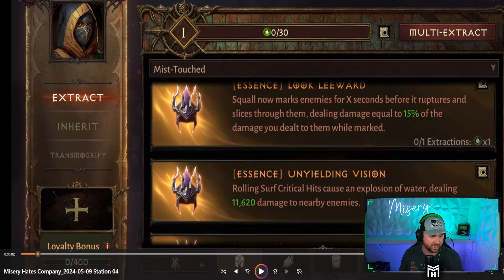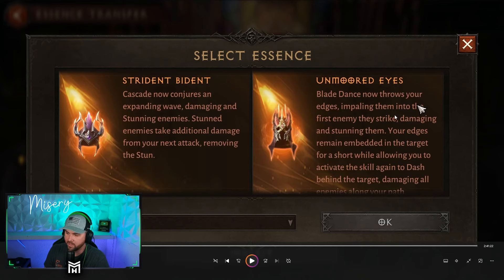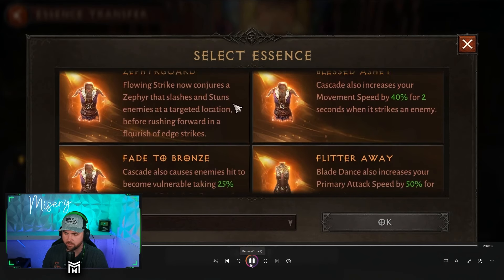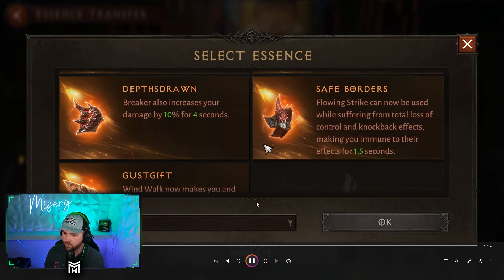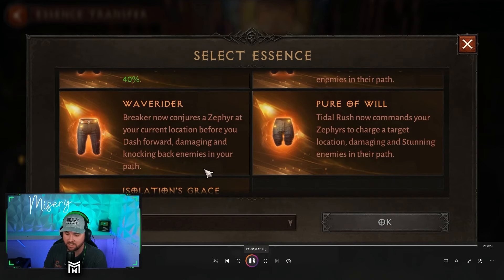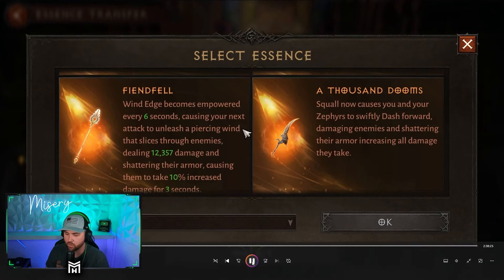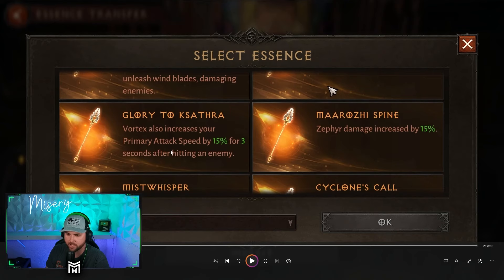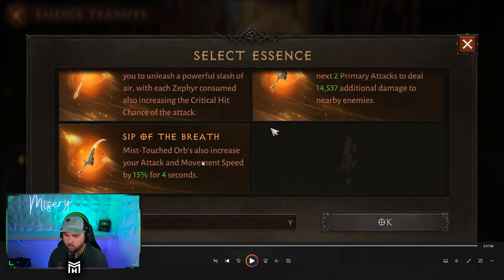ALL Essences Coming with the TEMPEST!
In this video we look at all of the awesome essences coming to Diablo Immortal with the Tempest!
LIVE STREAMING ON TWITCH
Sundays @ 9:30pm EST
Mondays @ 9:30pm EST
Wednesdays @ 9:30pm EST
Misery's Gear:
Social Links!